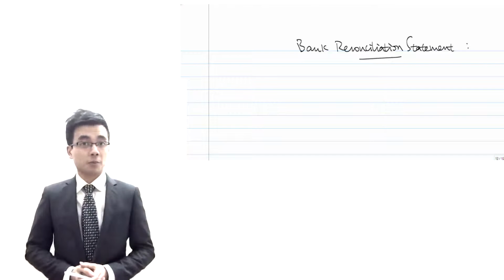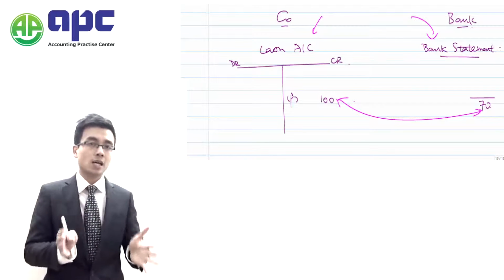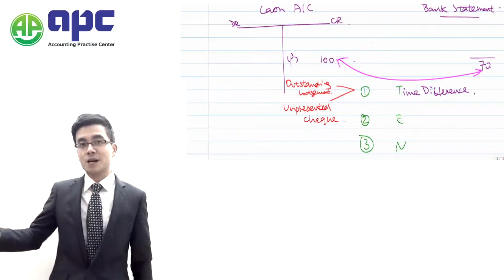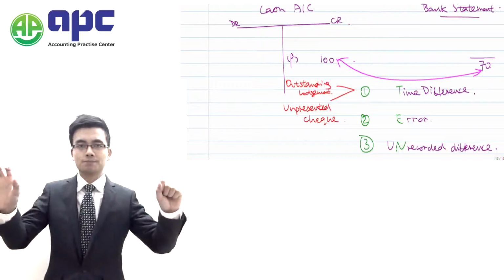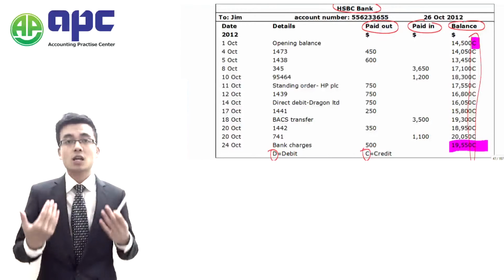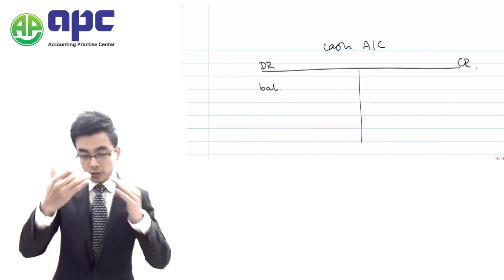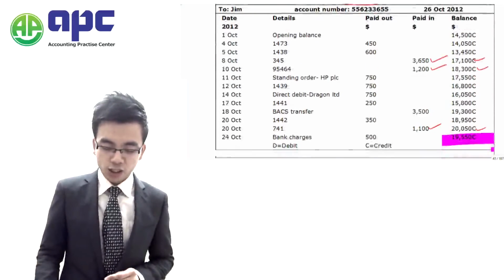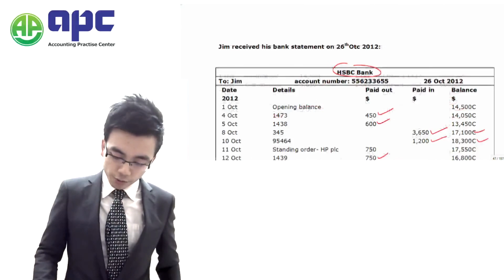new hot Social banking 2015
new hot Social banking